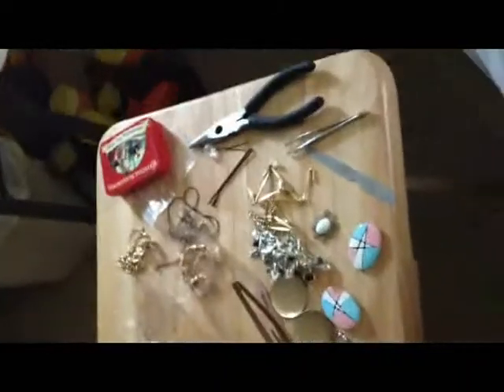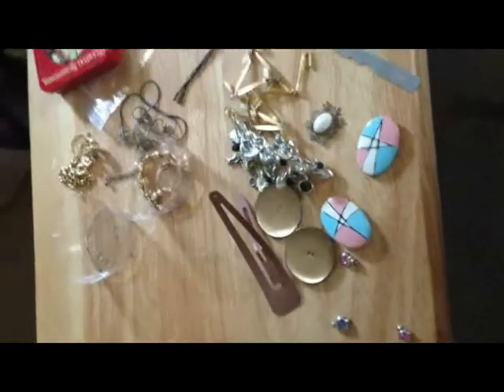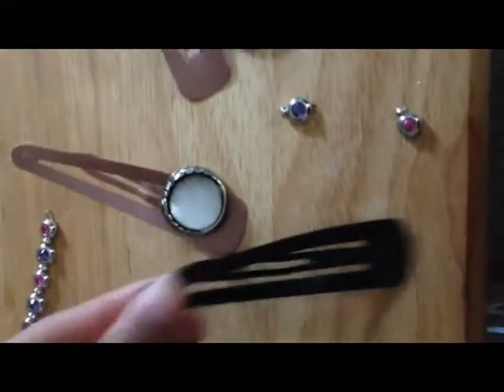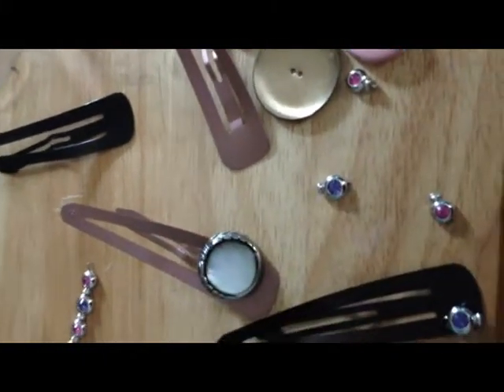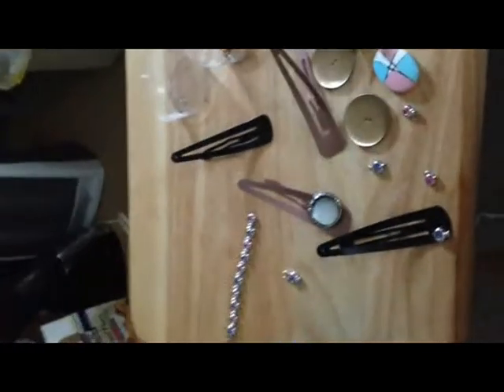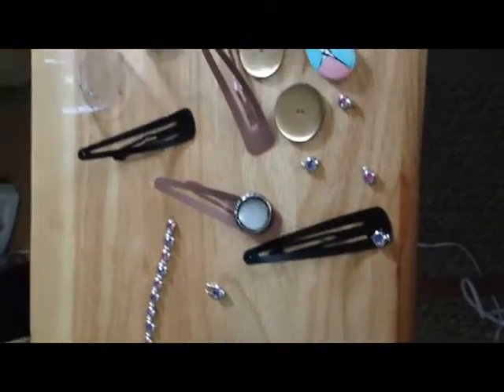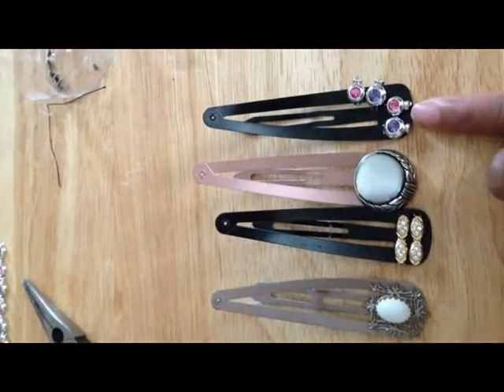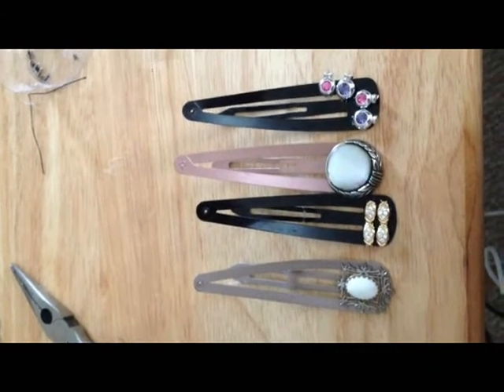DIY: Making your own hair accessories--Jeweled Hair clips (all parts)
I learned how to piece vids together so you don't have to watch multiple videos. My first pieced video so excuse some of what I was saying, but in the future will be a lot smoother. Thanks again for watching and hope you get inspired. By the way using super glue may be more practical than hot glue as well, depends on how high your use volume is.

Really simple even for those that have never used a glue gun before.
This requires
1)one glue gun
2) some extra glue sticks
3)broken jewelry
4) Large Snap Clips

Please be careful as the glue gun can cause burns if left on fabric surface, and of course try not to make contact with your skin.
With a summary of the finished hair clips

Custom hand made jewelry (earrings, bracelets,  charms, necklaces):
Excited to share my Etsy Shop
Name: ArayahIruDesigns

Spring 2022: custom furniture will be in the shop

If you are looking for unique gifts, I am a reseller on Poshmark app at Ashfro.
Package the item appropriately and ship it within 2 days, striving for 1 day if not the weekend.
No entering of funky codes, just add to cart and check out :)

If you want to chat, I can be reached on Instagram at arayahirudesigns.